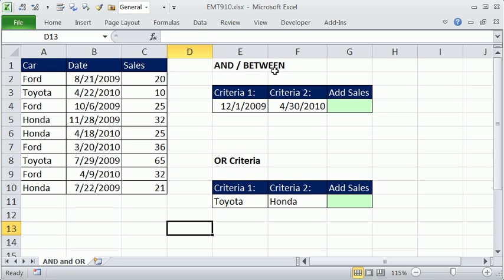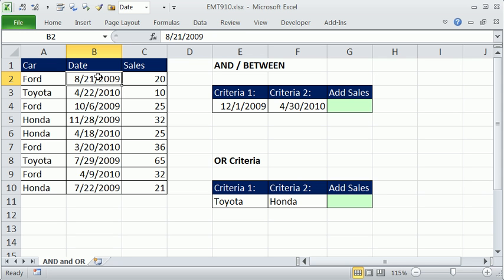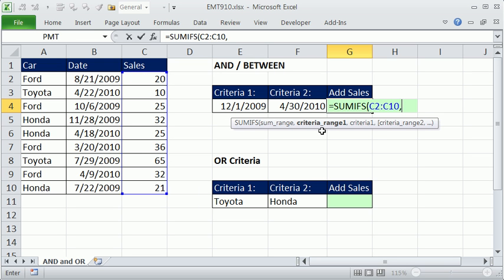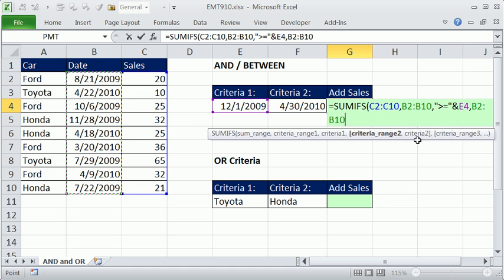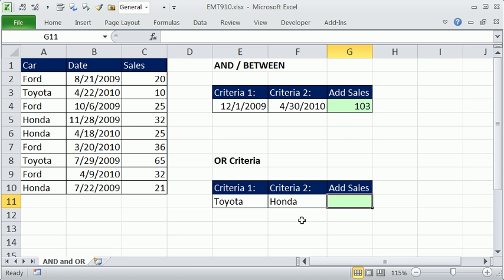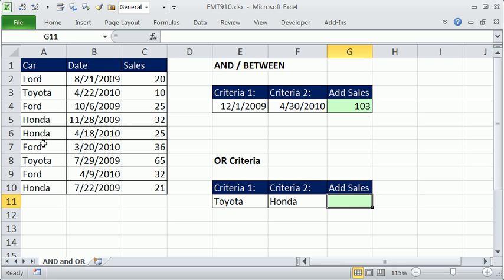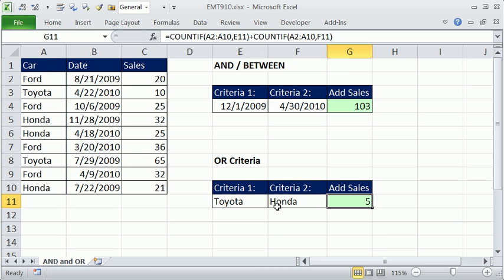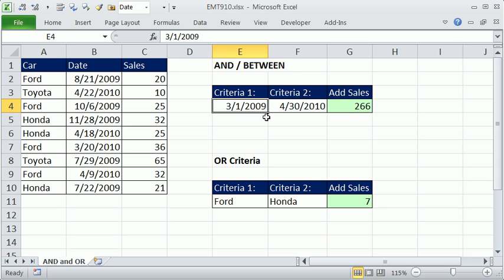Excel Magic Trick 910: Adding with AND, BETWEEN and OR Criteria: SUMIFS and COUNTIF Functions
See how to Adding with AND, BETWEEN and OR Criteria with SUMIFS function for AND criteria and 2 COUNTIF functions for OR criteria.